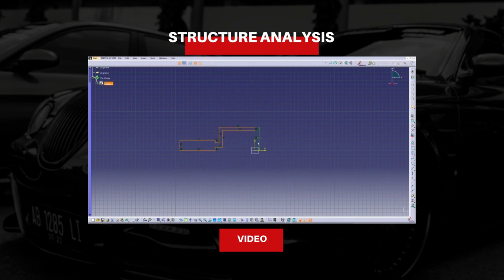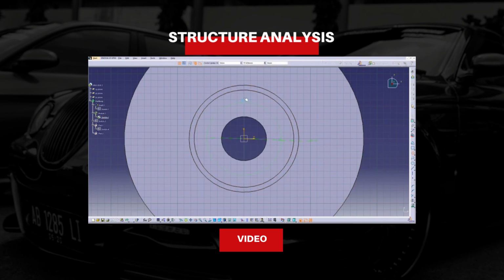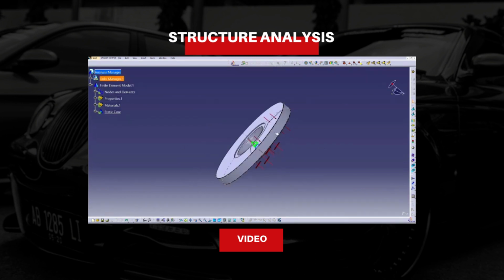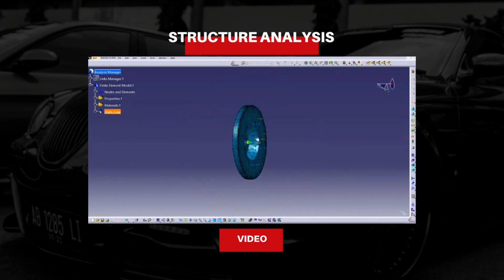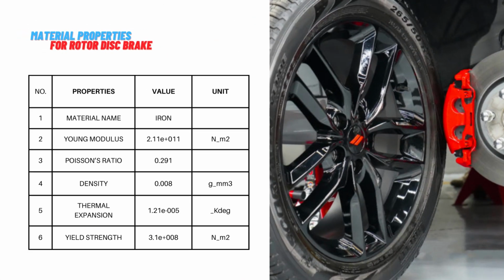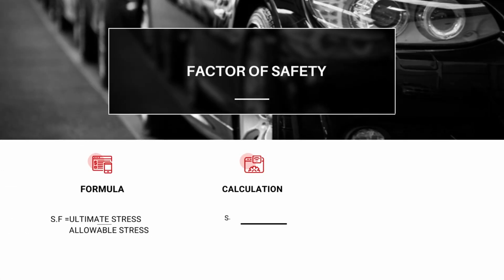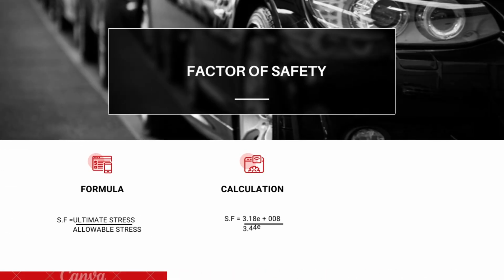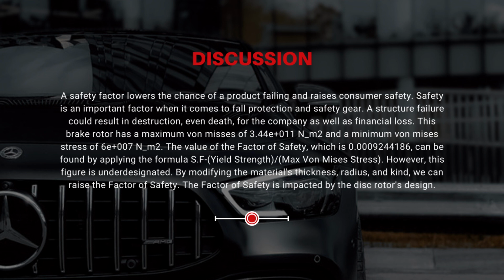BMMA 3503 LAB 1 BMKA S2/1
MUHAMMAD ARIEF RIDZUAN B MOHD ZAID   B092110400
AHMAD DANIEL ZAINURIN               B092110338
MUHAMMAD IMAN HAQIEMI B MOHAMAD ZAKI   B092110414
 TUAN FAKHRUL AMIN B TUAN RAZILAH     B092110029
AHMAD ILHAM AL-KARL B MOHD KHAIRUL ANUAR   B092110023